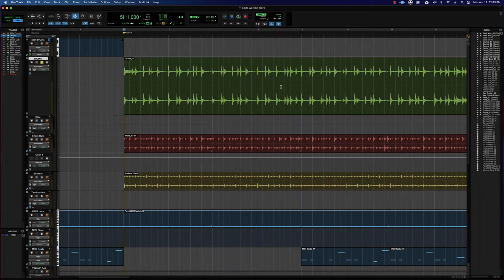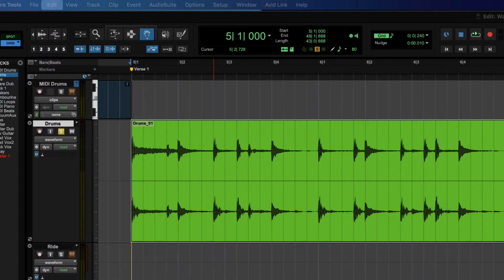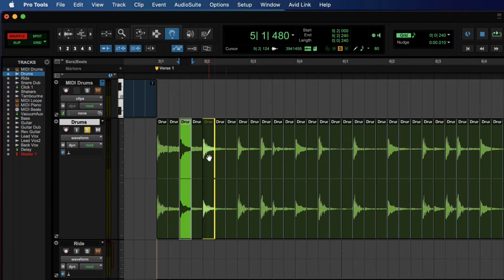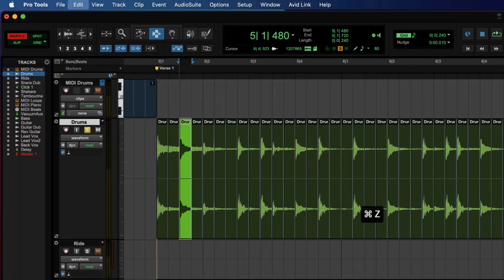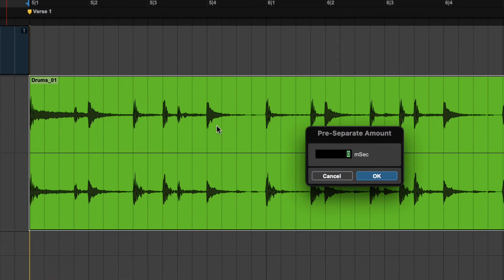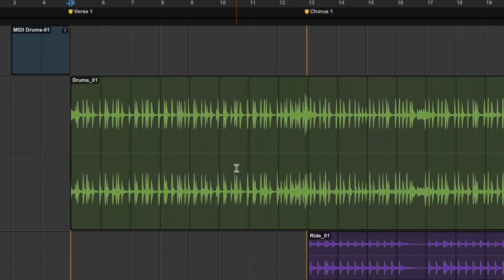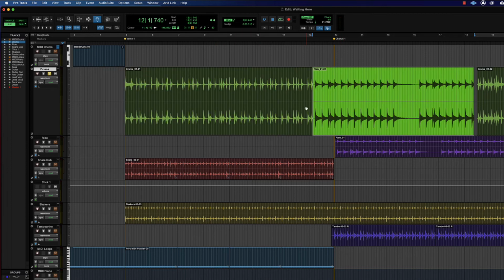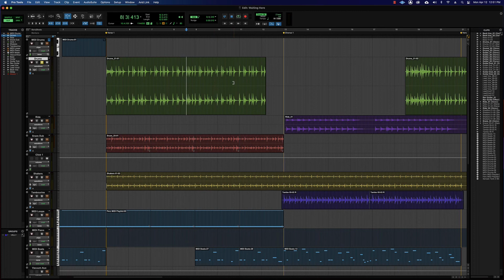Pro Tools Fundamentals: Grid Editing and Layered Editing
Using the grid to separate clips, using separate at transients to separate clips, layered editing.